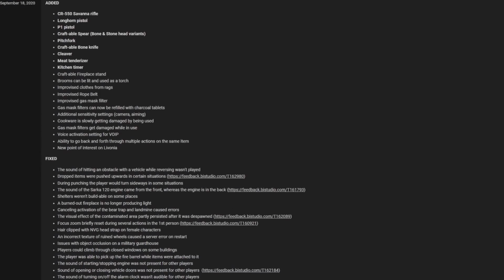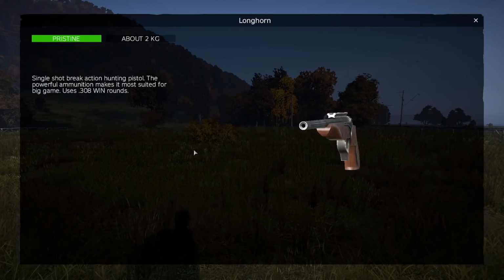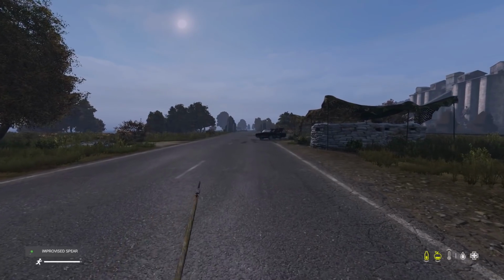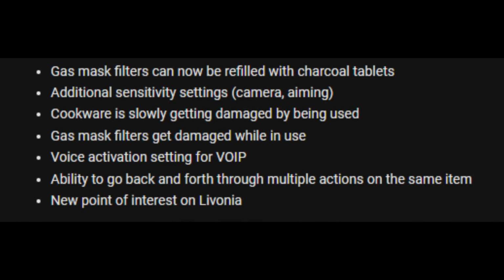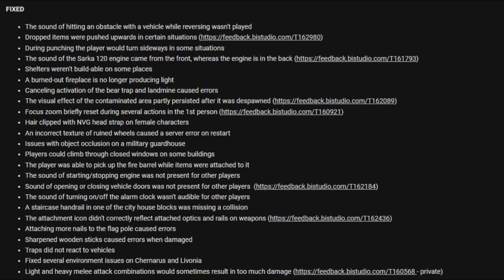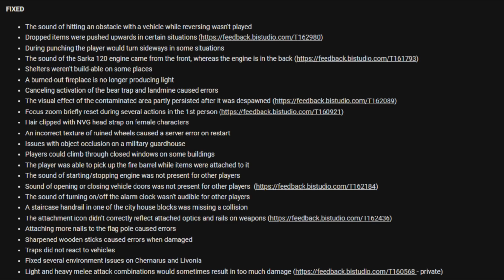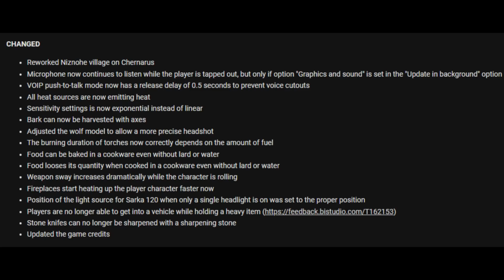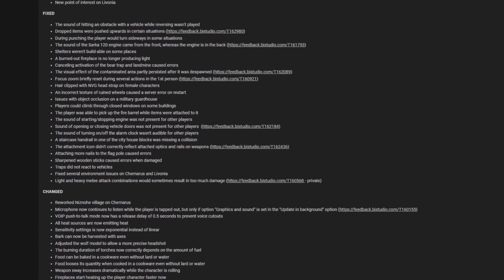Everything New In DayZ Update 1.17!! (Experimental)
DayZ 1.17 might be one of the best updates.

Timestamps
00:00 - Intro
00:16 - Added
04:29 - Fixed
06:02 - Changed
07:10 - Issues
07:55 - Conclusion
08:20 - Outro